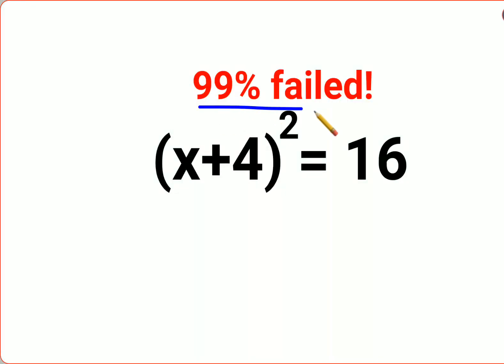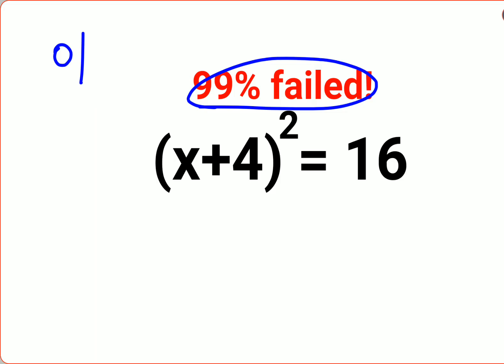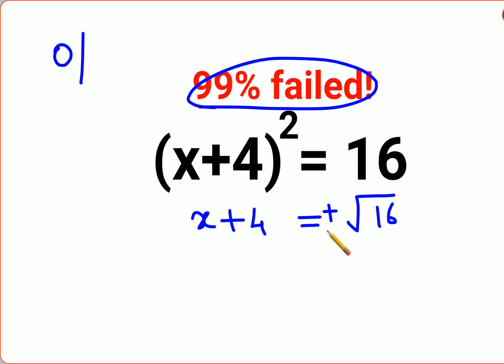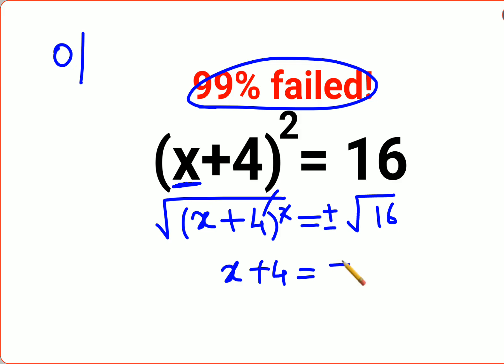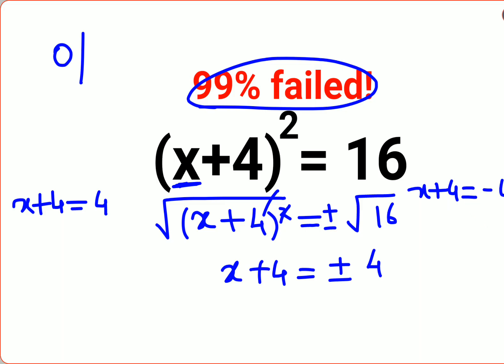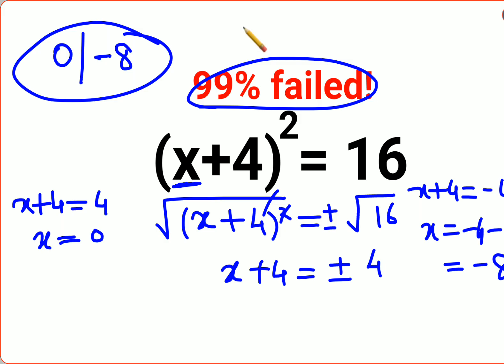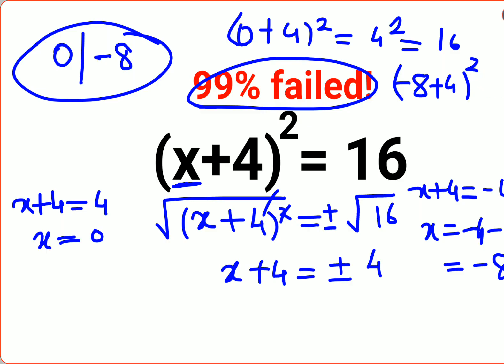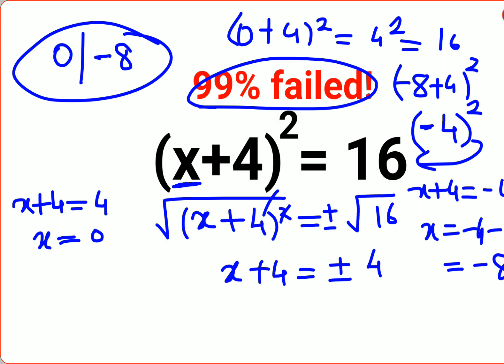(x + 4)^2 = 16. Literally 99% got it wrong!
indices
fractional indices
indices questions